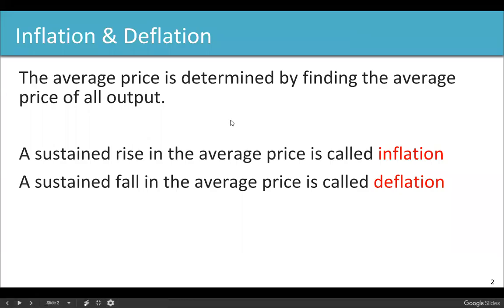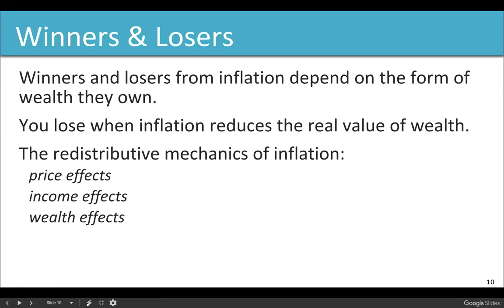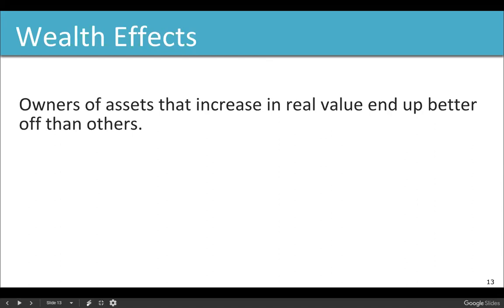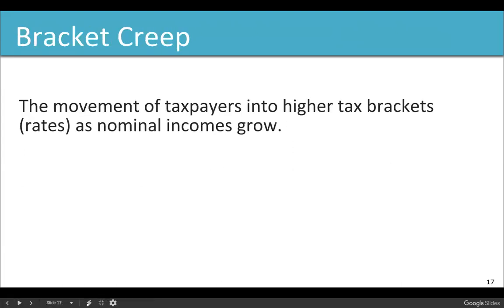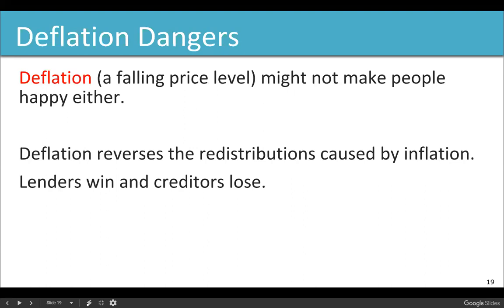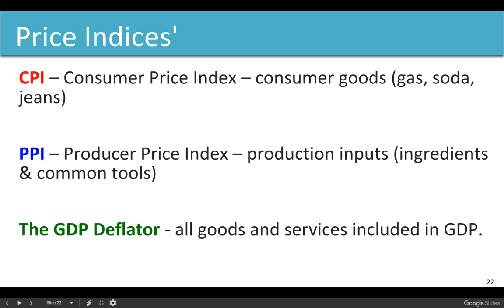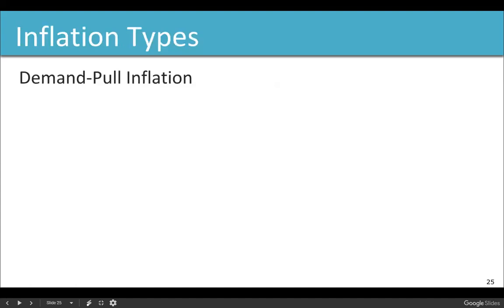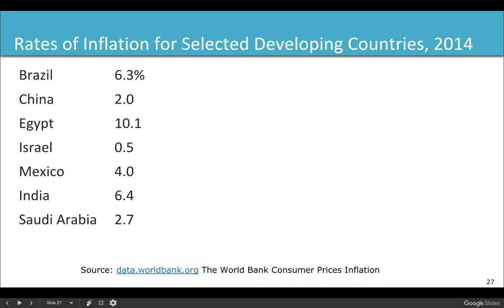ECO201 20181106 chapter 9 part 1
Inflation & Deflation